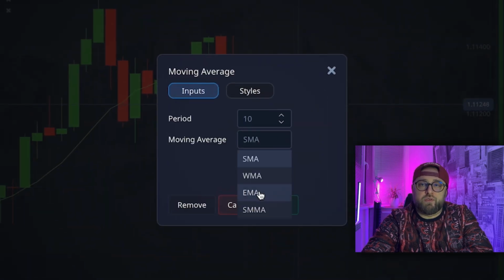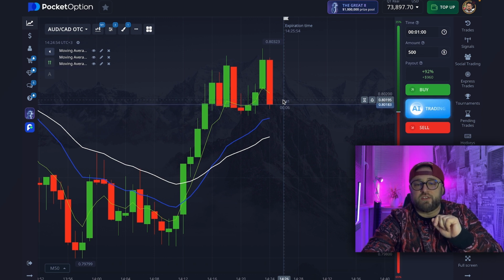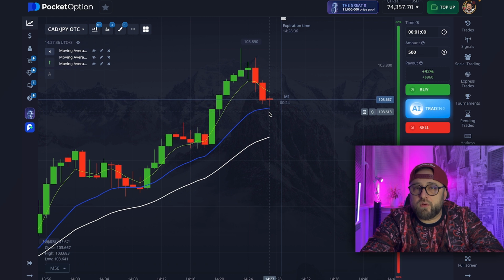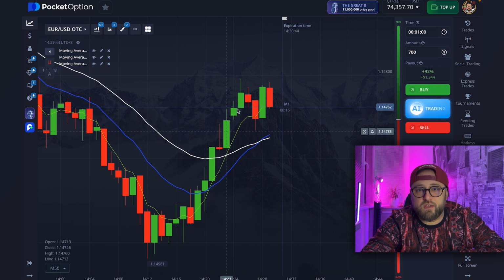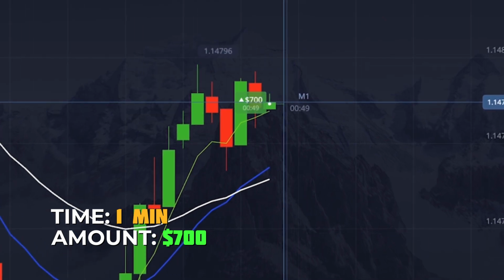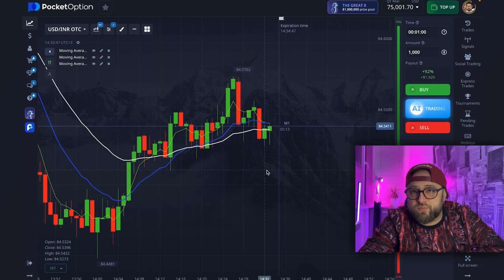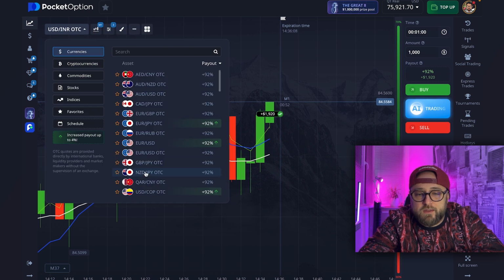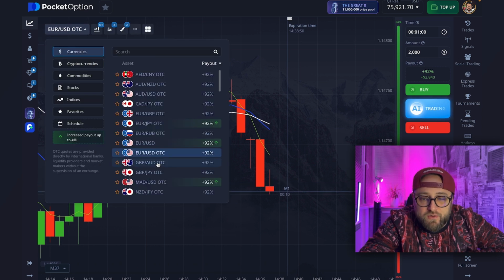👀Binary Strategy for Newbies - 3 Moving Averages: Find Profitable Entry Points Every 5 Minutes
Watch till the end to know how to find the most profitable entry points using the 3 Moving Averages Strategy for Beginners — and start winning more trades today!

In this video, I break down a beginner-friendly trading strategy based on 3 moving averages that helps you easily spot high-probability trade entries and avoid false signals. Whether you’re new to trading or looking to sharpen your strategy, this method is simple, visual, and highly effective.

It’s one of the best tools to improve your trading accuracy — especially on platforms like Pocket Option or any other binary/forex broker.
📌 Here’s what you’ll learn:
How to set up 3 moving averages (EMA or SMA)
Which settings work best for beginners
How to find profitable entry points
When to enter and exit trades
Real chart examples and live analysis

🎯 Works for binary options, forex, crypto, and more.
👉 Try this strategy today and let me know how it works for you in the comments!